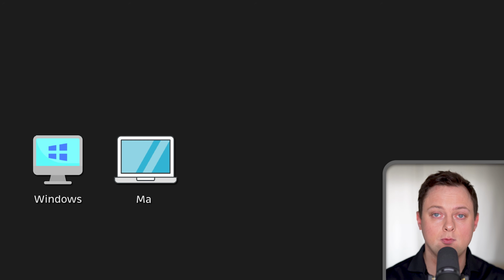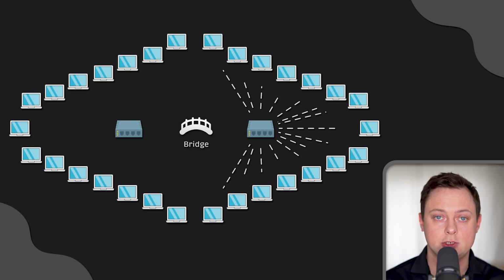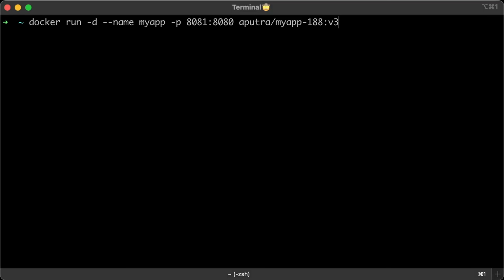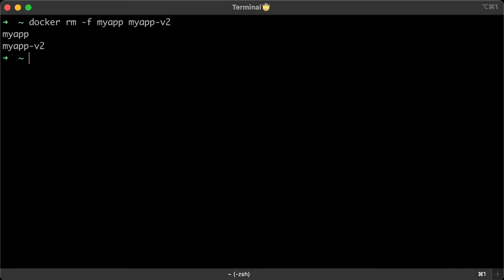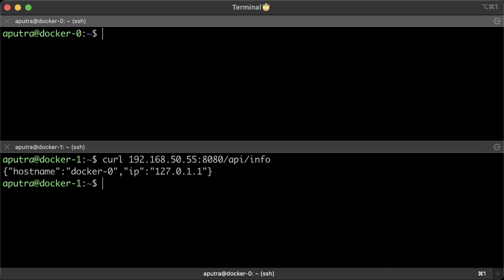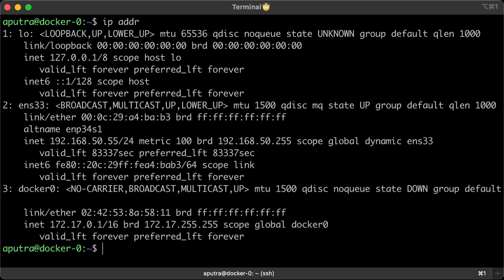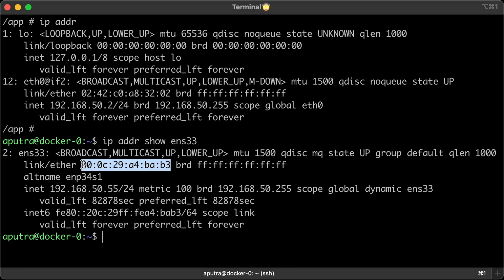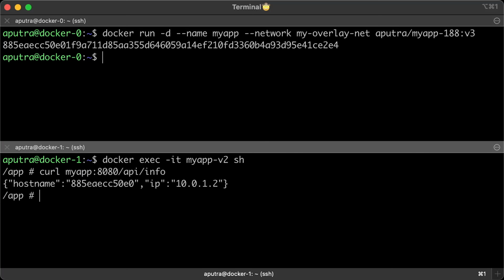Docker Networking Tutorial (Bridge - None - Host - IPvlan - Macvlan - Overlay)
▬▬▬▬▬▬▬ Timestamps ⏰  ▬▬▬▬▬▬▬
0:00 Intro
2:12 Docker Bridge Network
4:44 Docker Bridge Network Demo
9:56 Docker Host Network
11:08 Docker Host Network Demo
12:02 Docker None Network
12:25 Docker None Network Demo
12:56 Docker IPvlan Network
14:18 Docker IPvlan Network Demo
15:41 Docker Macvlan Network
16:17 Docker Macvlan Network Demo
17:30 Docker Overlay Network
18:12 Docker Overlay Network Demo